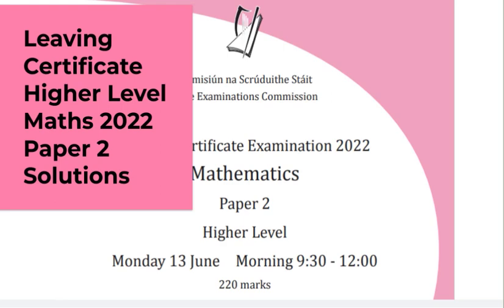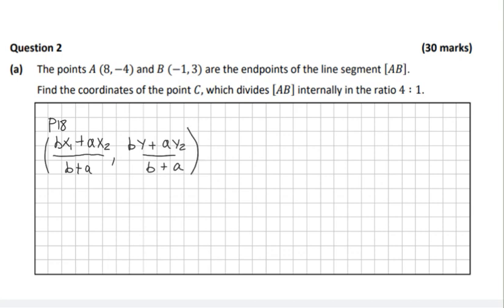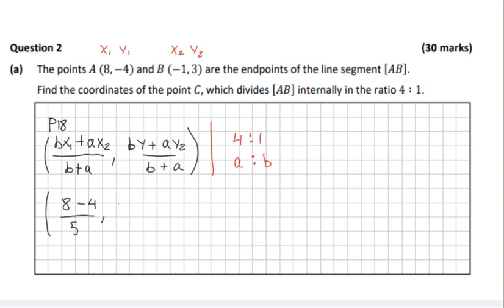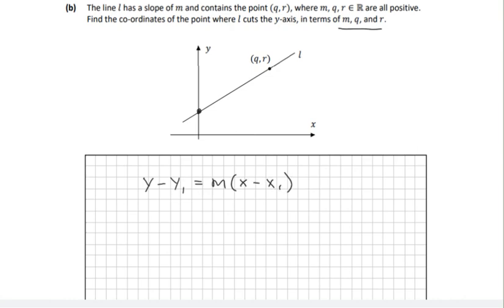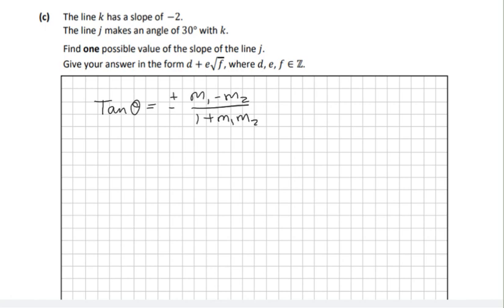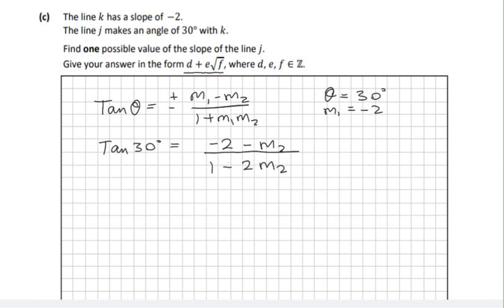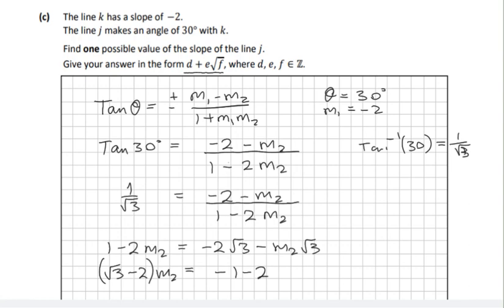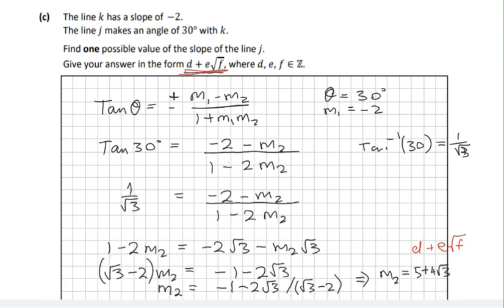LEAVING CERTIFICATE HIGHER LEVEL MATHEMATICS 2022 PAPER QUESTION 2 ( SOLUTION)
Step by step video solution to this years leaving cert higher level paper 2 question 2 in coordinate geometry. Enjoy the video!

TOPICS
DIVISION OF A LINE SEGMENT
Y INTERCEPT WITH VARIABLE LINEAR EQUATION
SLOPE AND ANGLES OF TWO LINES